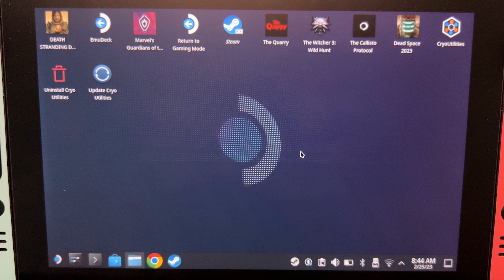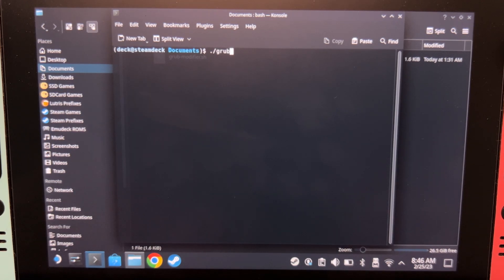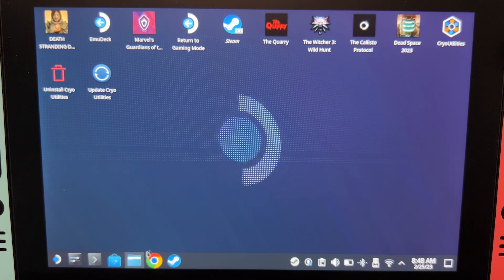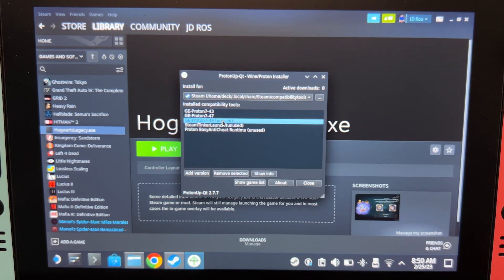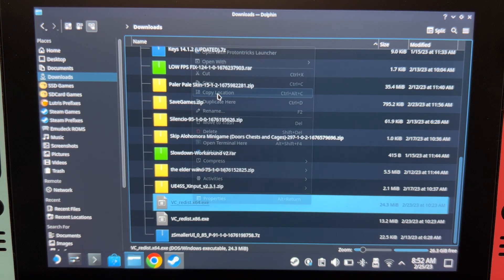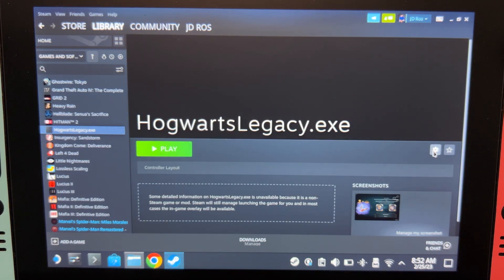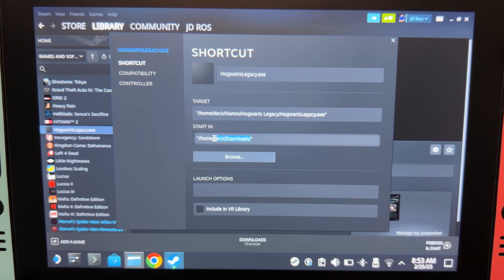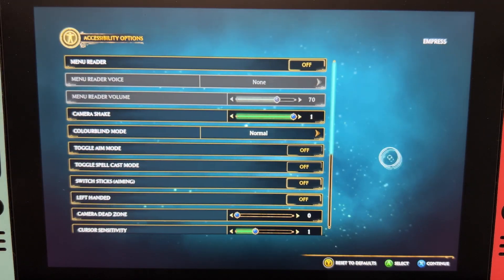How to run quacked Hogwarts Legacy on the Deck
Accio Quacked Hogwarts Legacy!

NOTE:
To avoid "permission denied" error,
Before running the script,
Right click on the script file,
click Properties ➡️ Permissions ➡️ check "Is Executable"

Other lInks:
iVoler Steam Deck Dock Pro